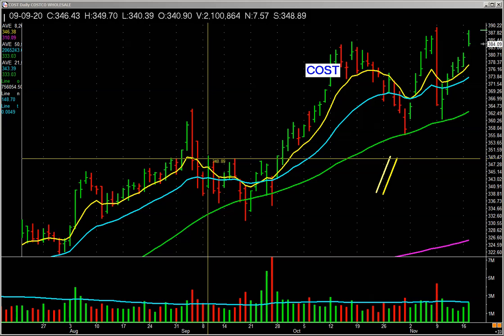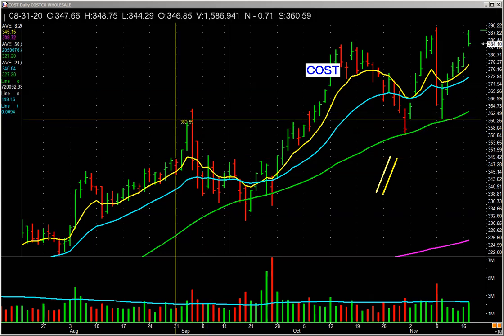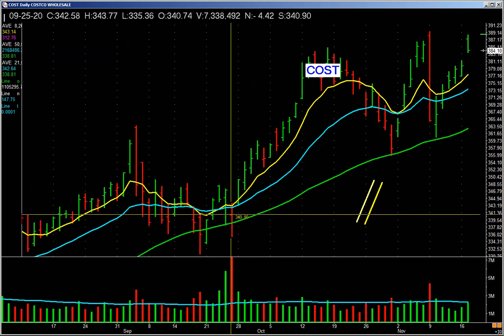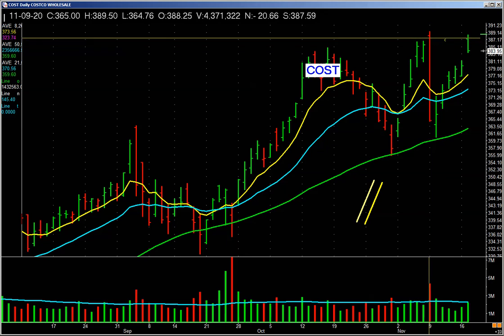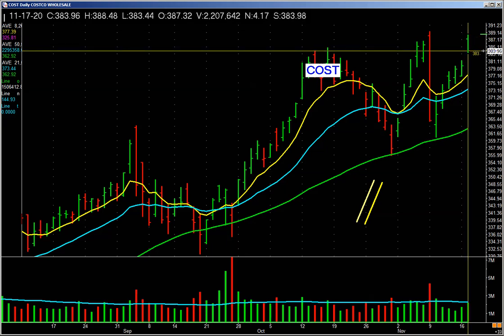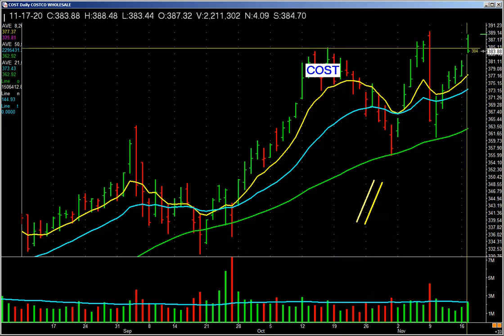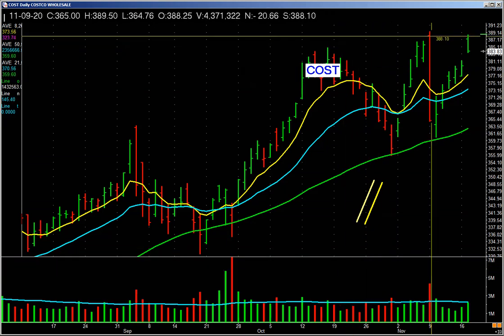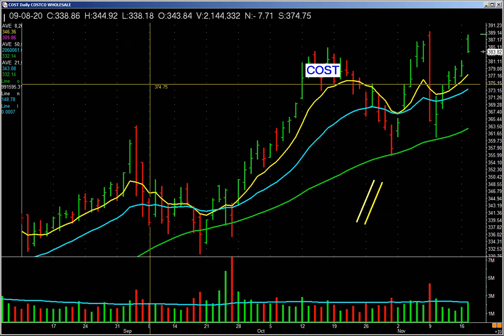Costco Chart Analysis (COST)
Great lesson on chart reading.
$COST